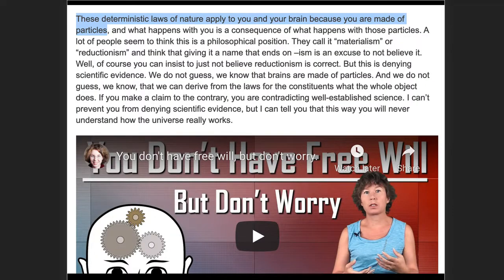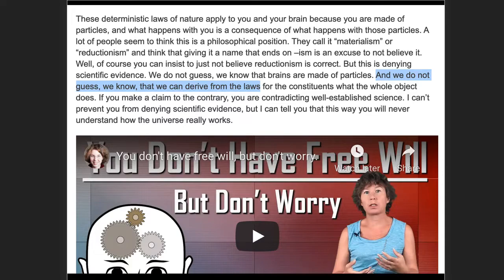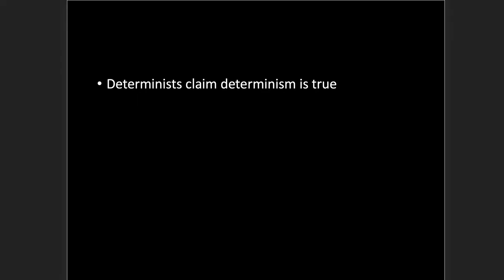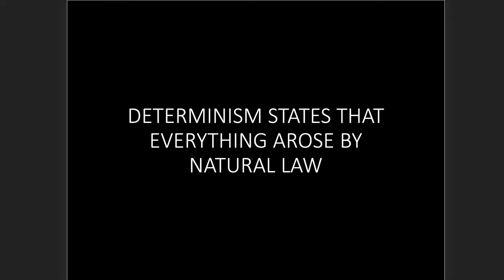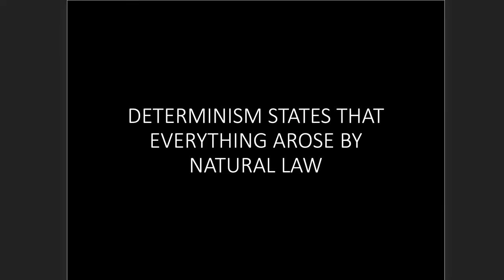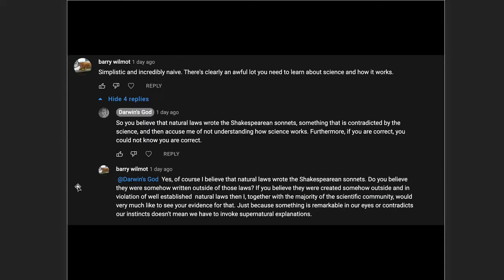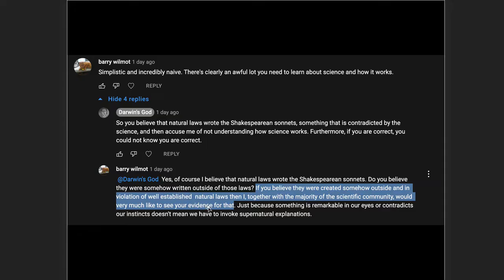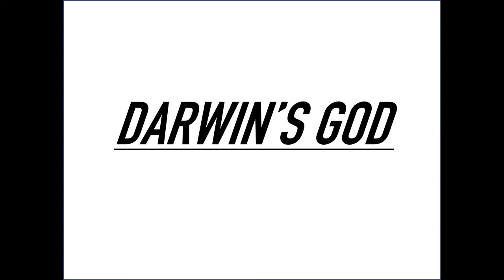What Sabine Hossenfelder Won’t Say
Here is a big problem with determinism.

Links:

Sabine Hossenfelder’s recent video